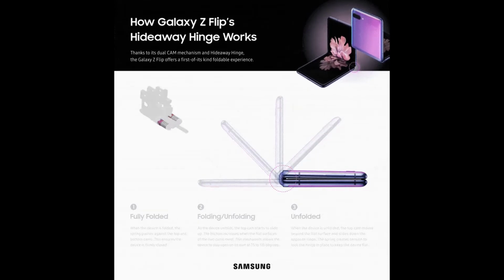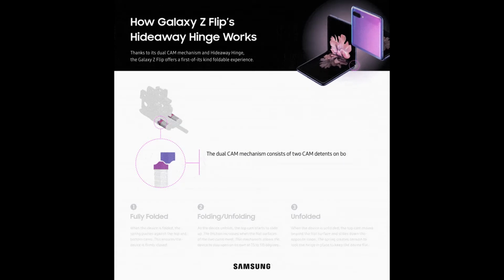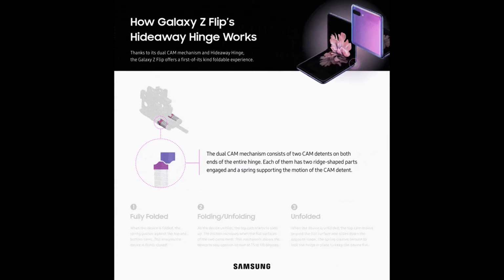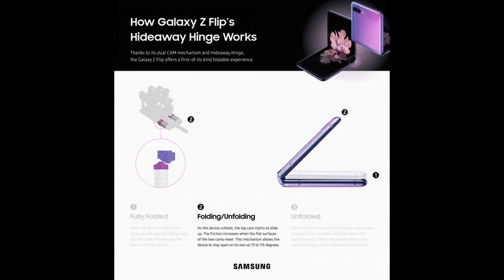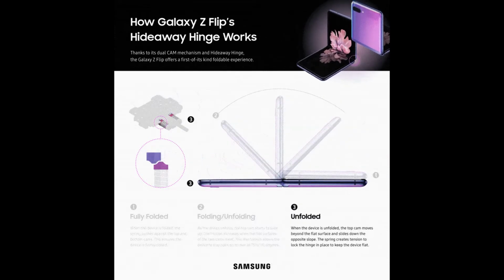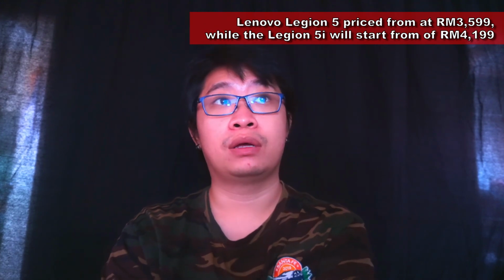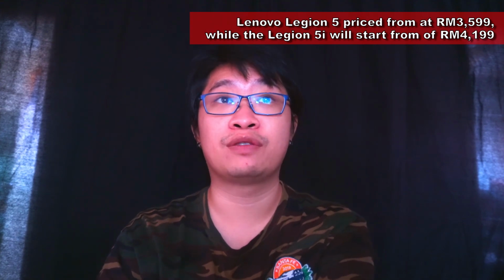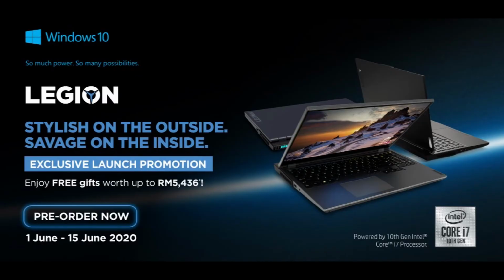News: Hyundai and Sony Pictures partnership, Samsung Galaxy Z Flip Hideaway Hinge Secret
In this video, we uncover the how Samsung Galaxy Z Flip Hideaway Hinge Work, Hyundai and Sony Pictures partnership, Puma partners with Football Association of Iceland (KSI) and Lenovo Malaysia's Legion AMD Ryzen 4000 series laptop ready to pre-order on 1st June.